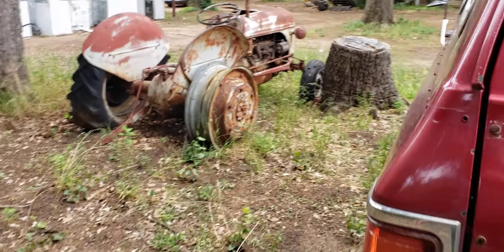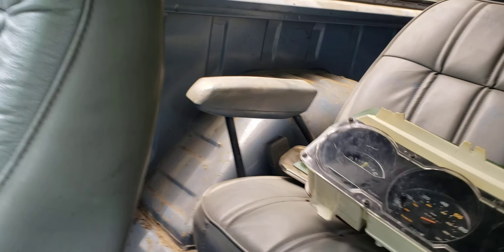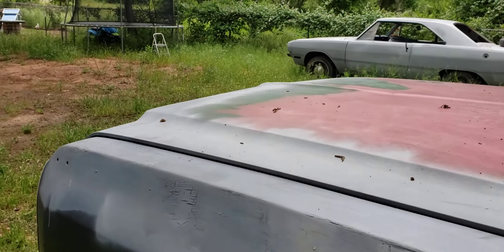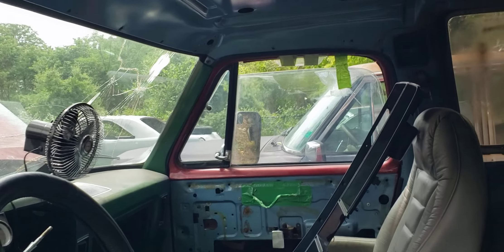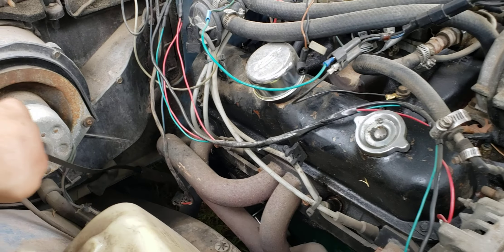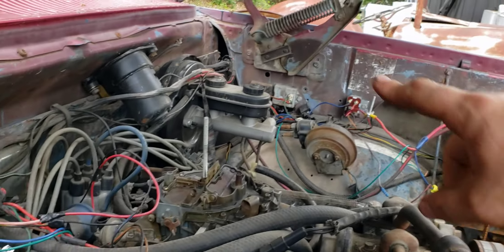I bought a 1984 Dodge Ramcharger What should I do with it?! WILL IT RUN? WILL IT DRIVE? 318 V8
I just bought a $500 What should I do with it?